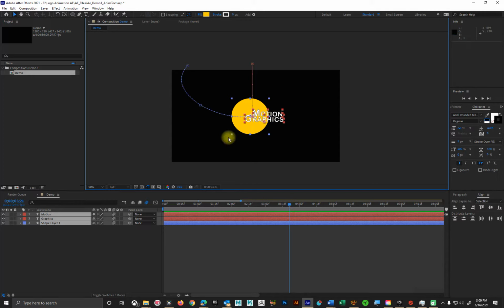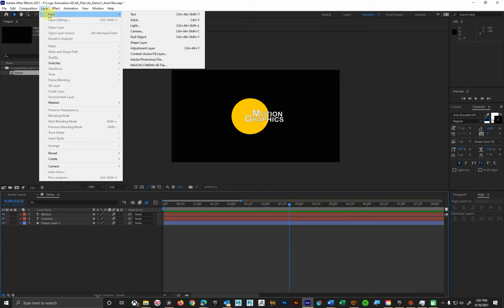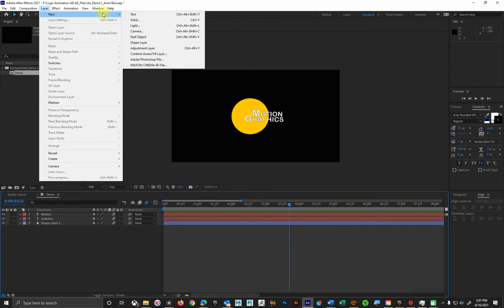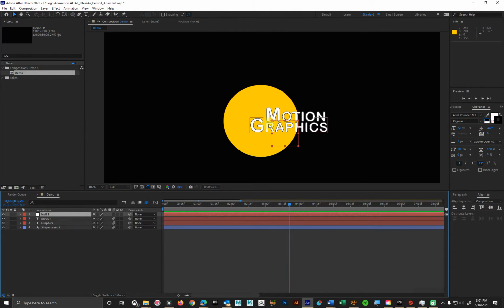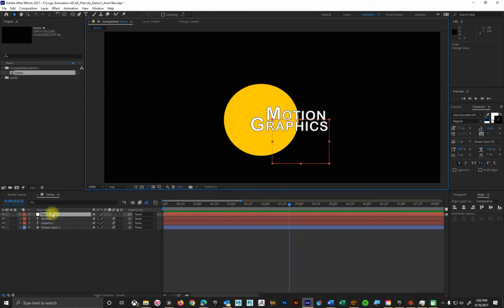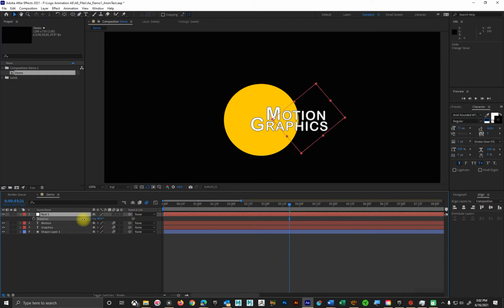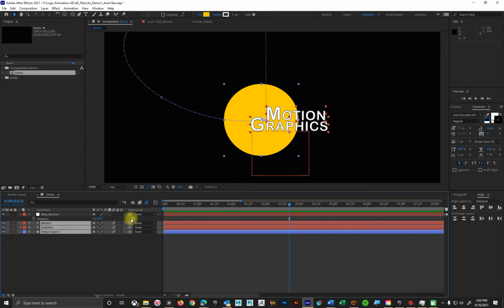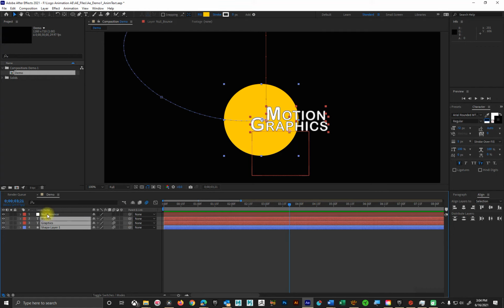7 AE Text pt4 Animating Null Objects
Creating and using a Null object to animate other objects.